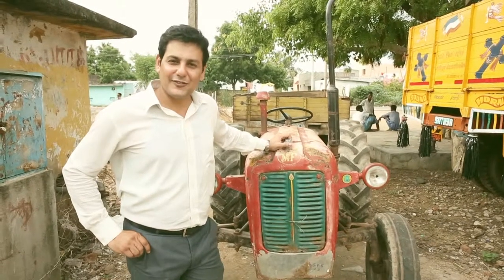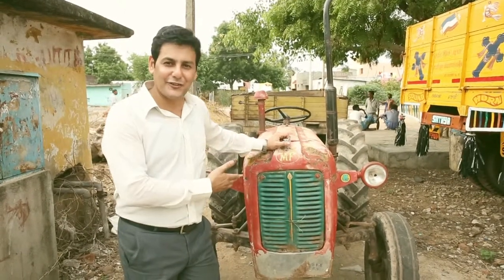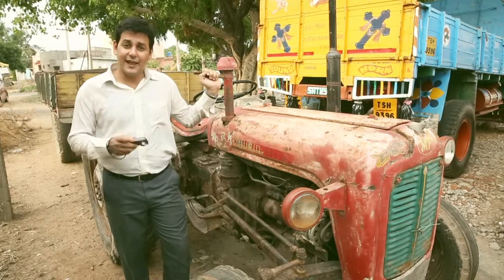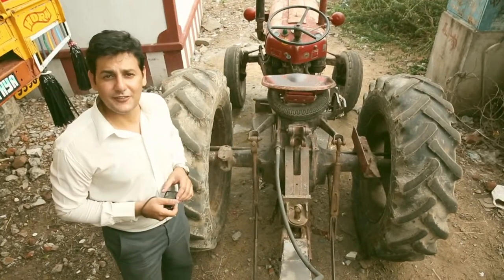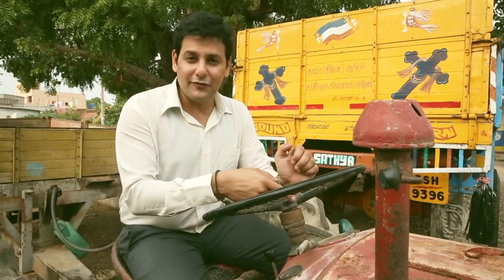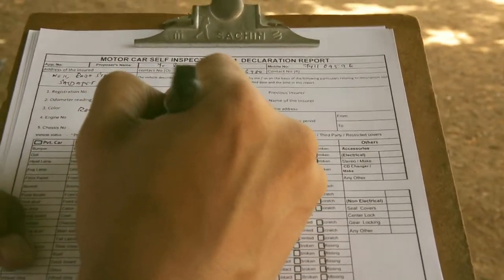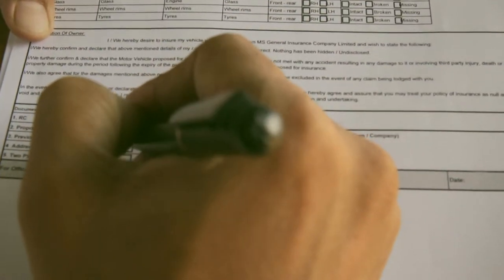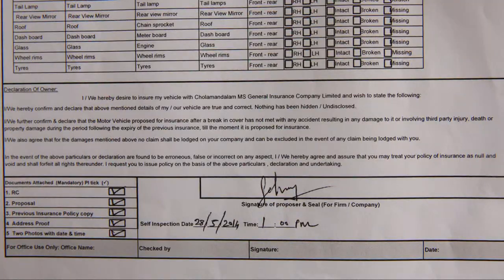Hypnautyx :: Chola MS Insurance - Tractor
Chola MS comprehensive Insurance policy related video on servicing Tractor